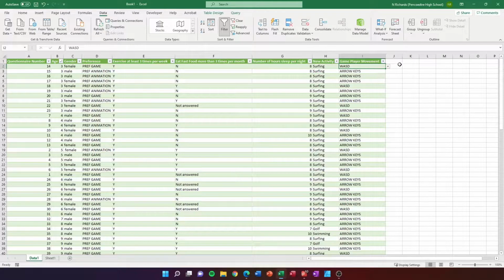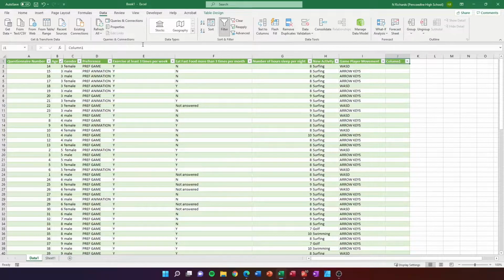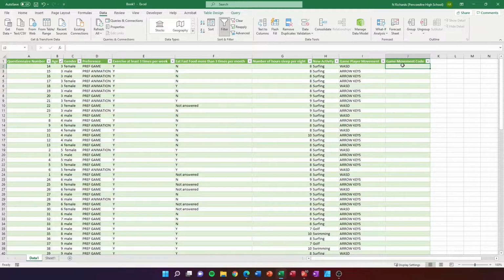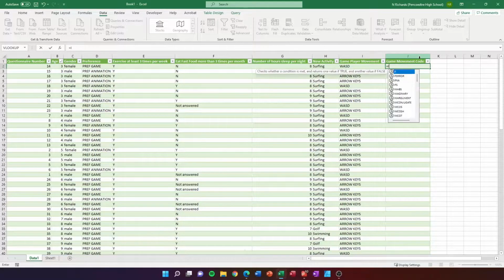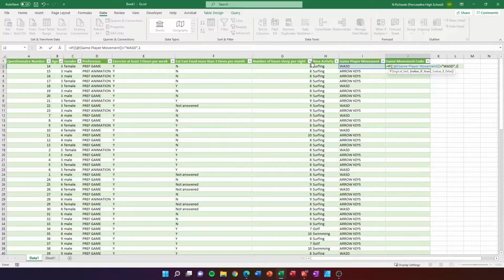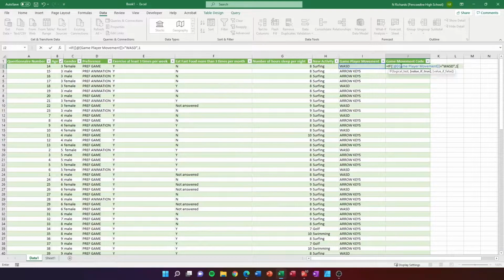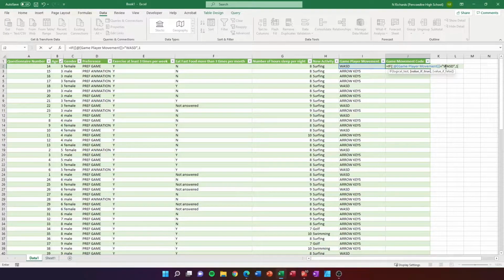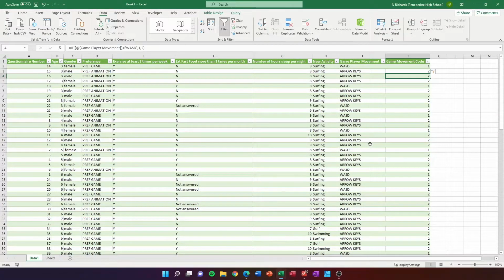Writing a basic IF Statement in Microsoft Excel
This will show you how to write a simple IF statement to convert text in a numerical code.  A key part of unit 2 in the digital technology GCSE from WJEC.